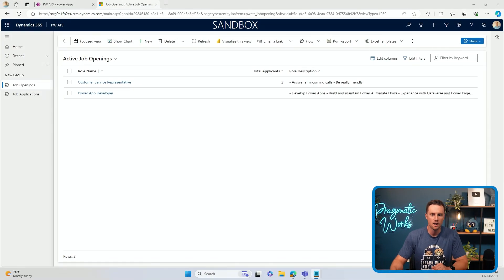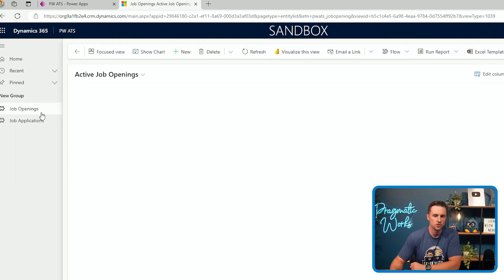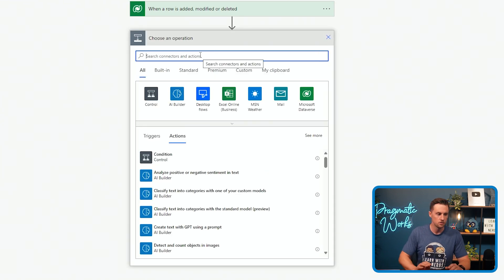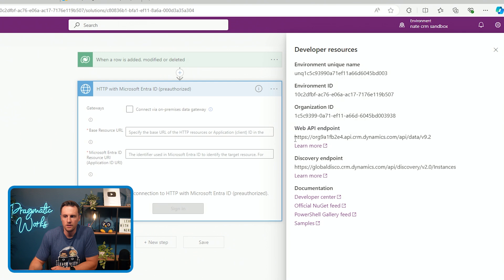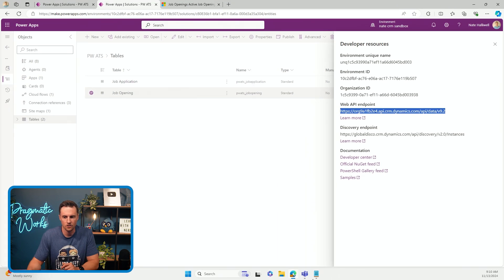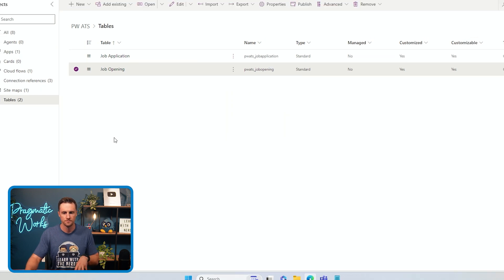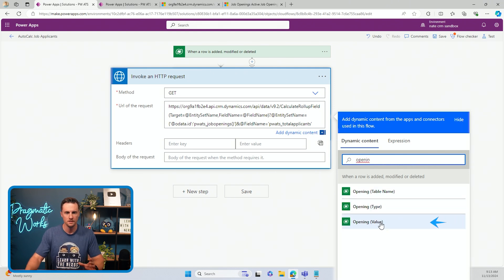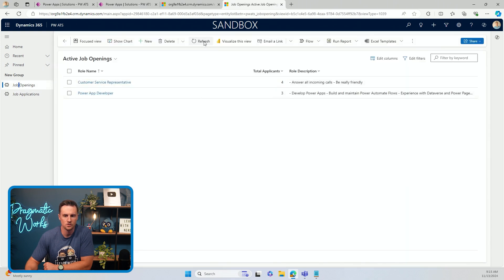How To Automatically Calculate a Rollup Column with Power Automate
Rollup columns in Dataverse are powerful, but they only update hourly by default. In this tutorial, learn how to use Power Automate to recalculate rollup columns automatically whenever a record is modified. Follow along as we create a flow using the Dataverse Web API to ensure instant updates and improved reporting. This step-by-step guide is perfect for anyone looking to enhance their Dataverse workflows.

Base structure for your URL to force a RollUp: Your_environment_Web_API_endpoint/CalculateRollupField(Target=@EntitySetName,FieldName=@FieldName)?@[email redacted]':'your_table(GUID of your record)'}&@FieldName='your_column_logical_name'

00:00 - Introduction to Rollup Columns in Dataverse
00:33 - The Problem with Default Rollup Timing
01:03 - Setting Up a Model-Driven App Example
01:35 - Manual Recalculation of Rollup Columns
02:15 - Creating an Automated Cloud Flow
03:07 - Setting Triggers for Record Updates
03:44 - Using the Dataverse Web API
05:29 - Configuring the HTTP Request
06:10 - Finding the Entity Set Name and Field Name
07:45 - Building the Flow with Dynamic Content
08:42 - Testing the Automated Flow
09:34 - Viewing Real-Time Rollup Updates
10:10 - Closing